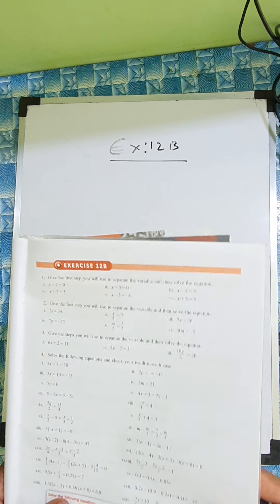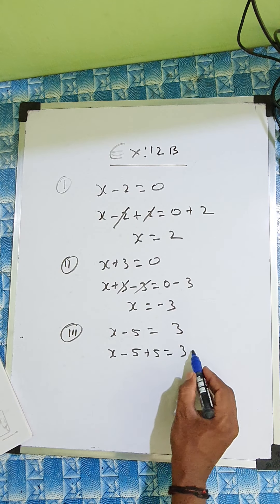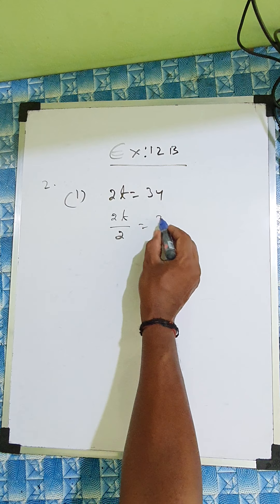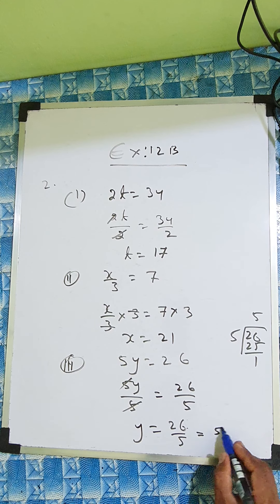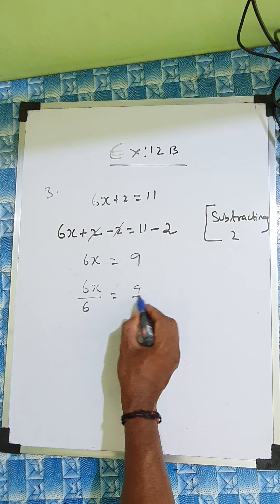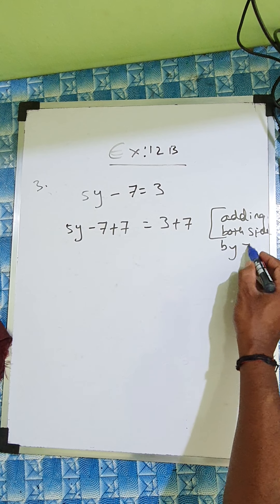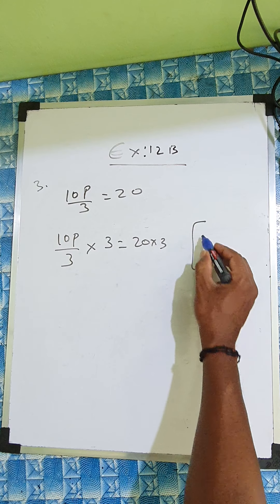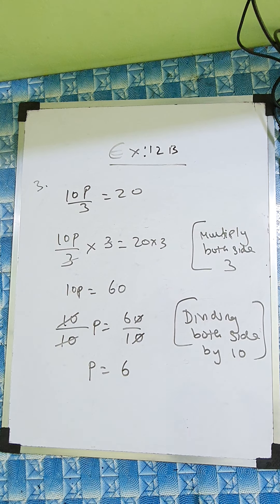class 7 ex 12B question 1-3